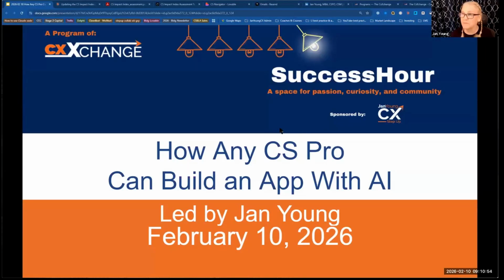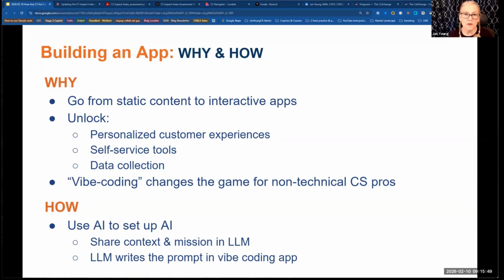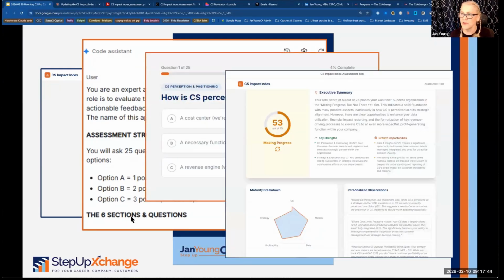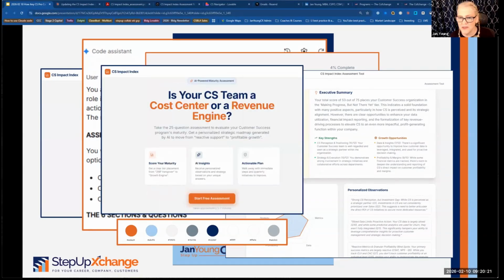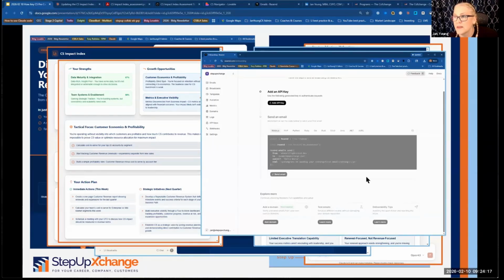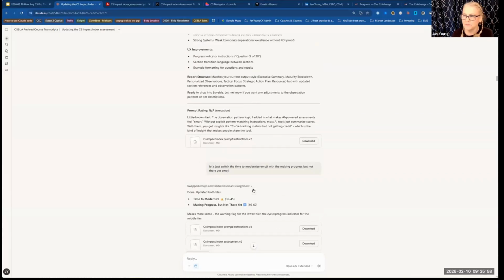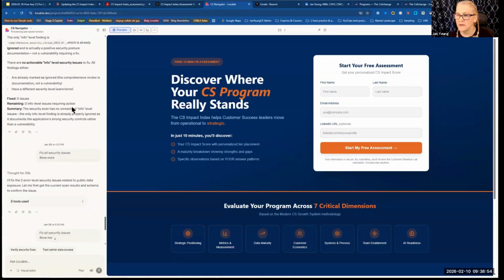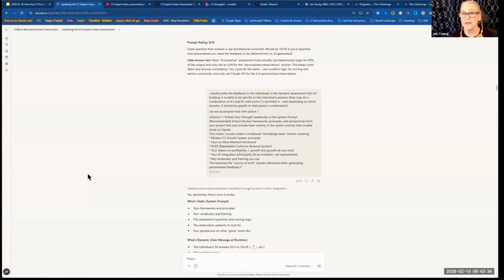How Any CS Pro Can Build an App with AI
Jan Young, founder of CxXchange and StepupXchange, hosts a solo Success Hour on how CS professionals can build interactive apps with AI. She walks through converting a static 25-question PDF assessment (built in Canva) into an interactive “CS Impact Index” app by prototyping in Google AI Studio (about 10 minutes) and then building in Lovable, using Claude as a coaching LLM to refine requirements, prompts, and structure. Jan explains why interactive tools unlock personalized customer experiences, self-service support, and richer customer data, and she shares practical prompting and organization techniques.

If you want the slide deck and breakout room notes from this session, head on over

Jan Young, Founder and CCO of JanYoungCX, is an award-winning Customer Success leader who has transformed CS leaders into award-winning executive leaders. She has served as VP Client Services for two successfully exited startups. Since 2016, Jan has been pivotal in advising and coaching startup founders and CS leaders to grow post-sales revenue, align go-to-market strategies, and improve customer advocacy. Her holistic approach to Customer Success is rooted in a broad spectrum of roles, including Project Management, Product Ownership, Marketing, Sales, and more. This diverse background empowers Jan to bring a unique, cross-disciplinary perspective to SaaS B2B tech, bridging gaps to drive customer-led growth.

Learn more about her services:  JanYoungCX.com

About SuccessHour

SuccessHour is one of the programs of the CxXchange community and the genesis of how it all began. It serves as a weekly gathering of CS leaders, CSMs and professionals transitioning to CS who are committed to lifelong learning. In the session and in the community, they exchange ideas and accelerate their careers. Success Hour has become a community to join for networking, connecting with CS thought leaders, exchange ideas, and learn.

Our website has everything you need including links to our 24-7 slack community, YouTube page, and all our resources